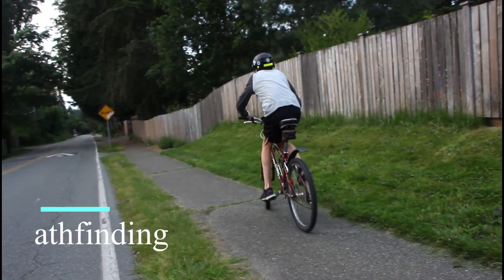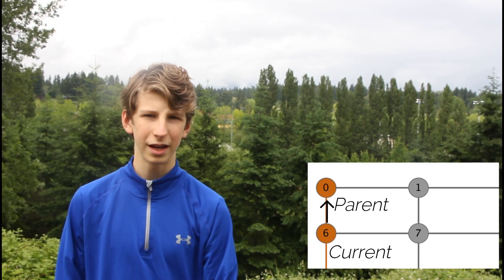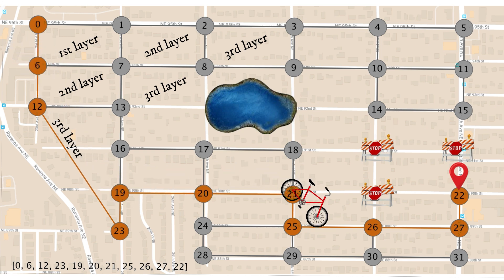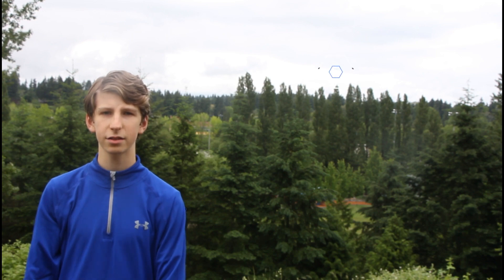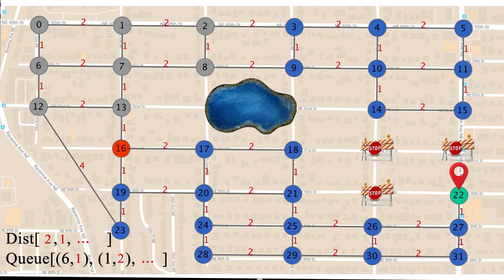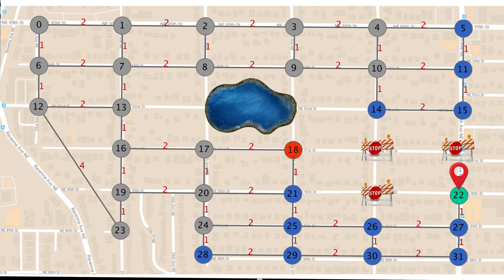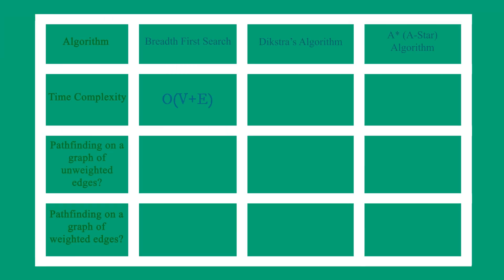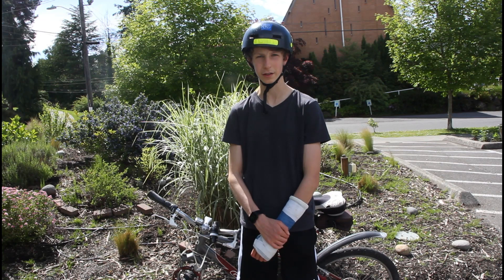Pathfinding Algorithms: Computer-Assisted Navigation | Breakthrough Junior Challenge 2020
Have you ever wondered how navigation apps like Google Maps find the shortest path to your destination? This video breaks down several of the most commonly used pathfinding algorithms and their corresponding logic.

This is my submission for the Breakthrough Junior Challenge 2020!
Concept, video elements, and music by Ethan Erickson.